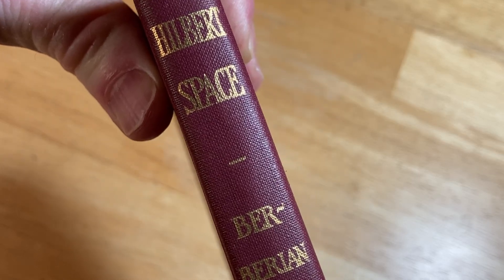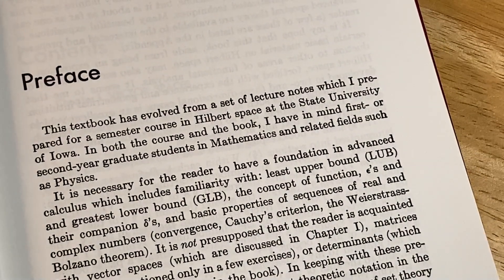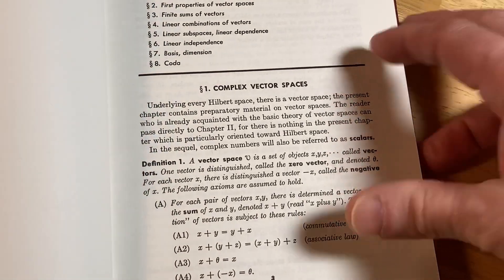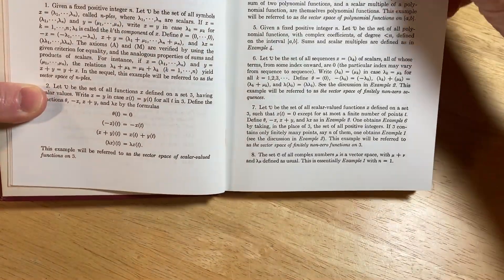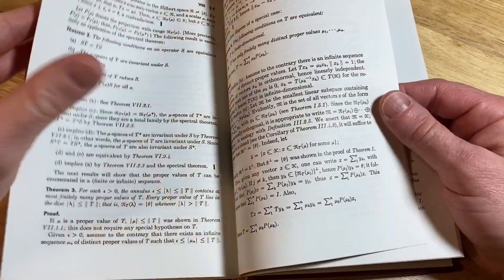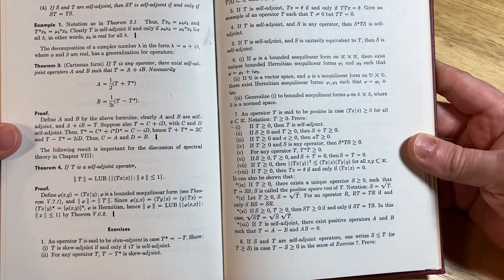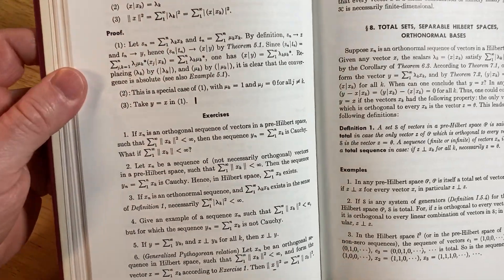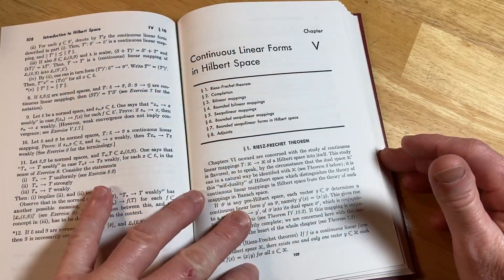Introduction to Hilbert Space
We take a brief look at one of my old math books. It was written by Berberian.
Bid on math and science books